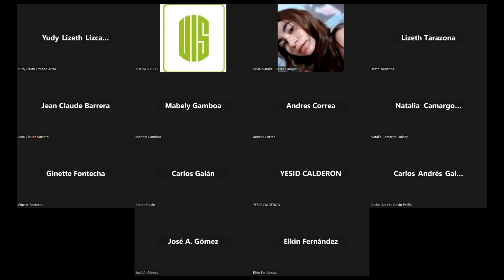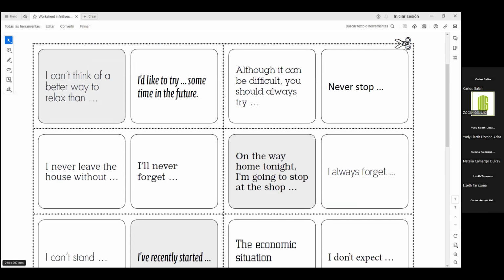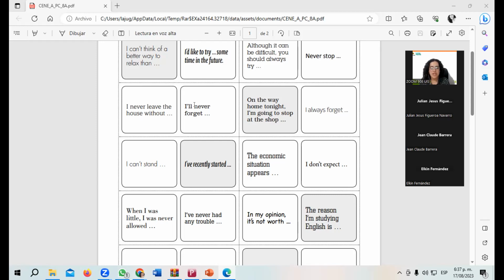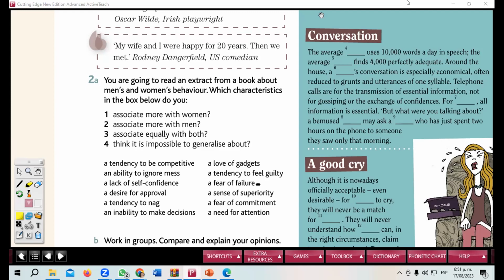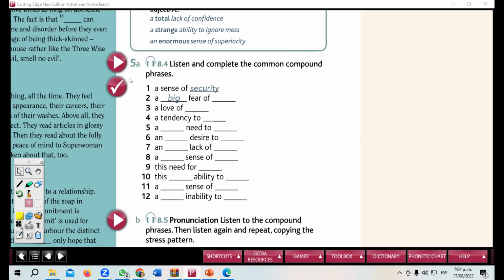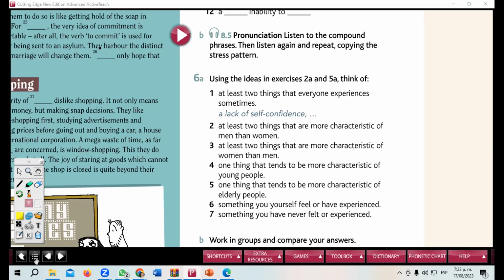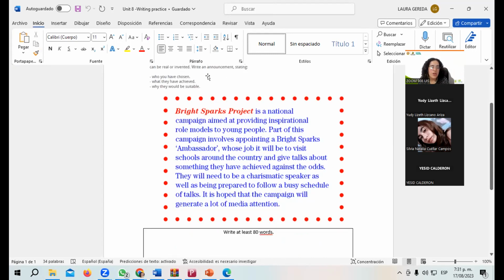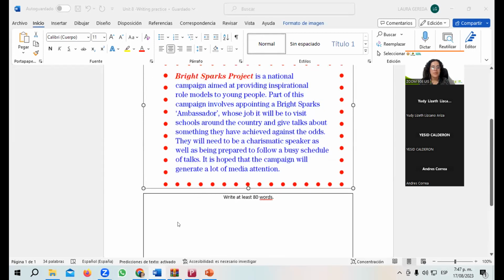17/ 08/ 2023 B2.4 GROUP 1 - BLOQUE 1